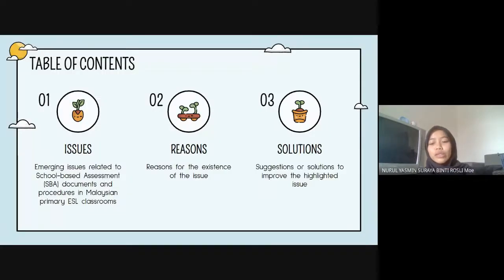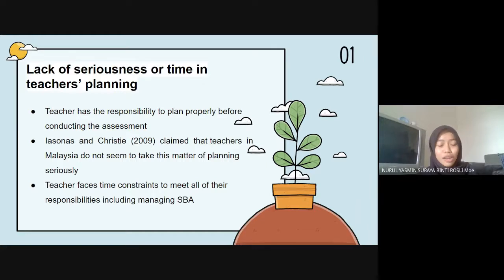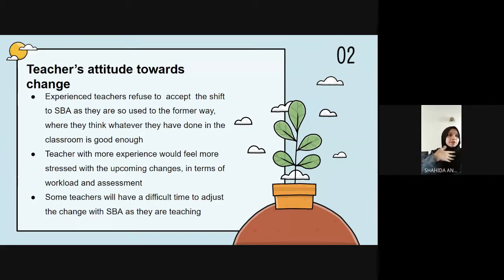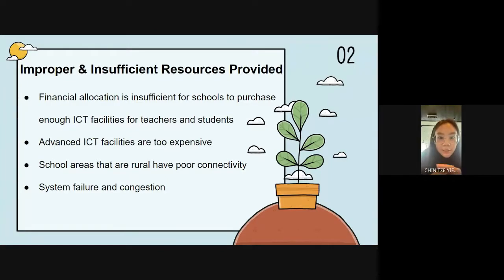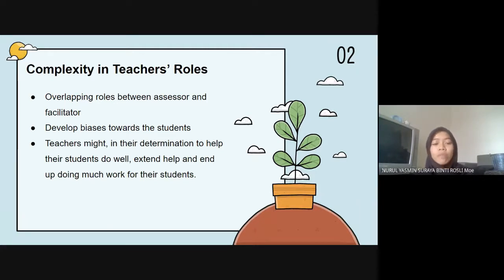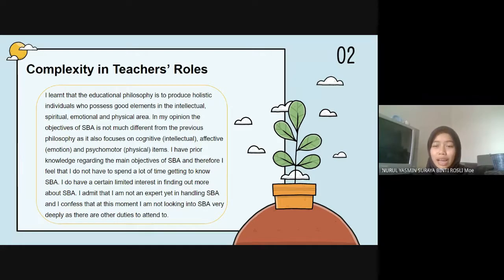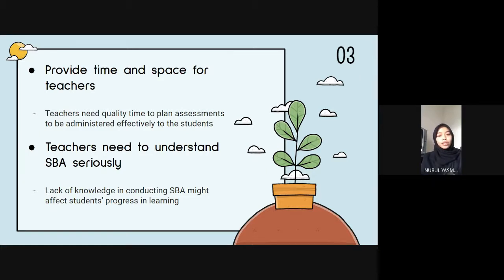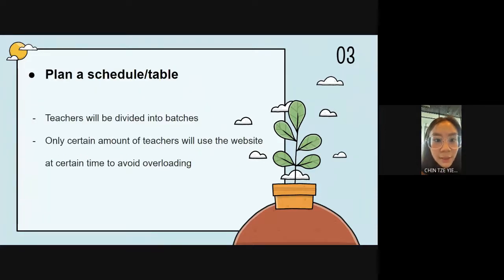TSLB3113 Language Assessment (Task 3 Group Presentation)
Lecturer: Dr. Norhafilah Binti Abdullah
Presenters:
1. Nurul Yasmin Suraya Binti Rosli
2. Shahida Annisa Binti Mohd Suffian
3. Chin Tze Yie